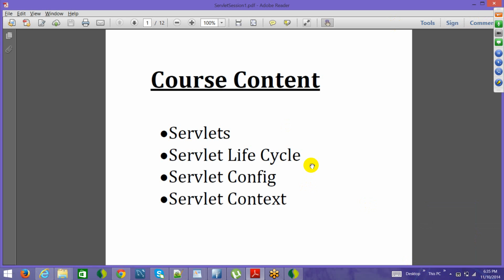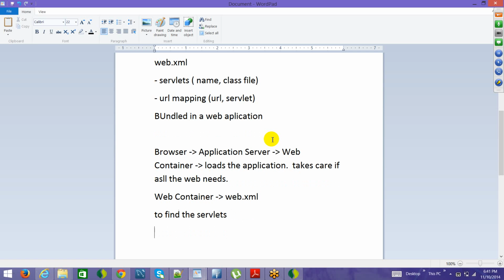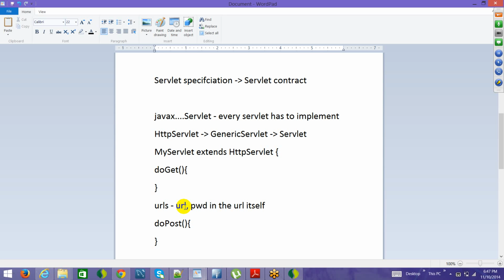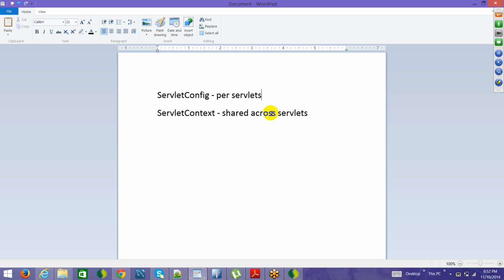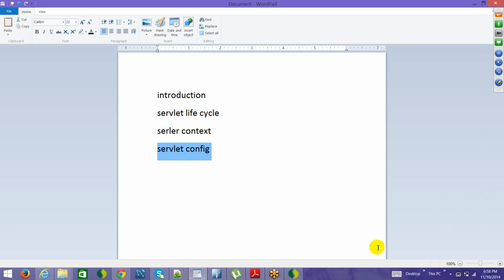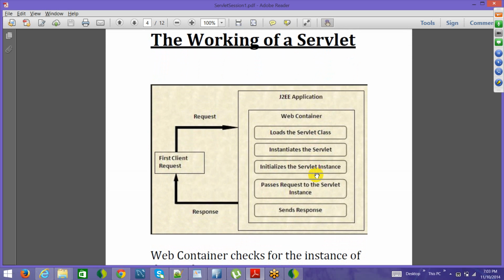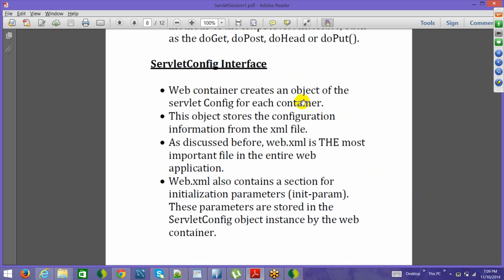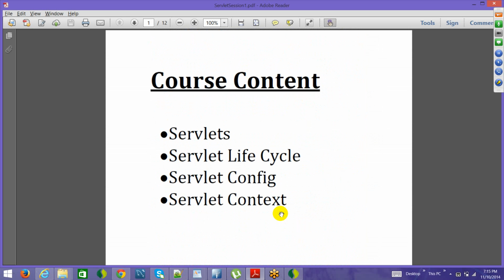Servlet Introduction ( LifeCycle , ServletConfig , ServletContext)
Servlet, Servlet LifeCycle , Servlet Config , Servlet Context